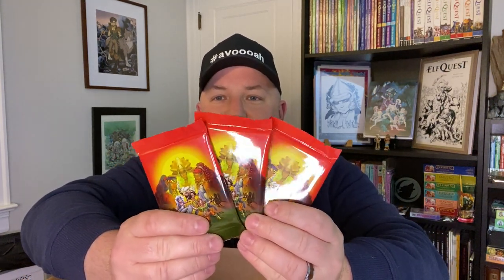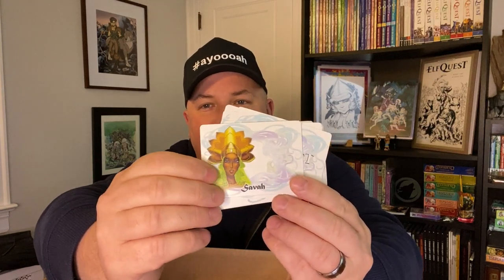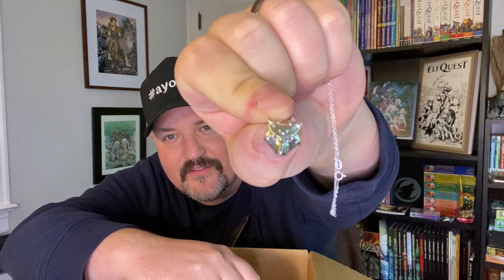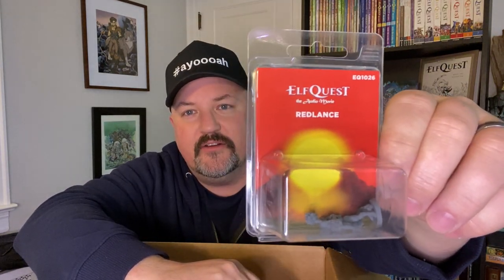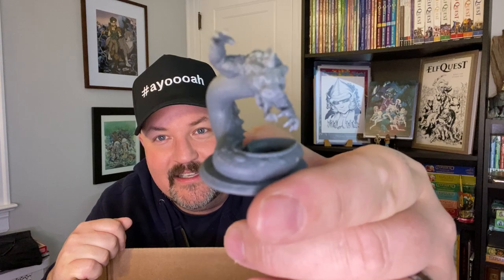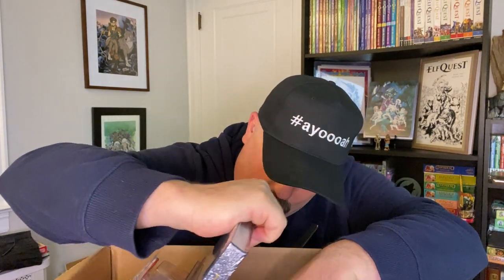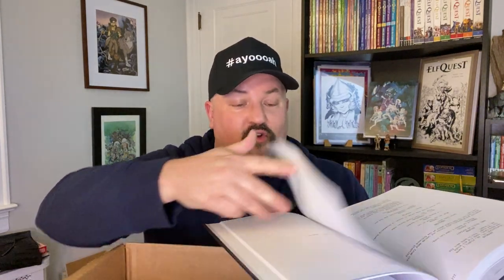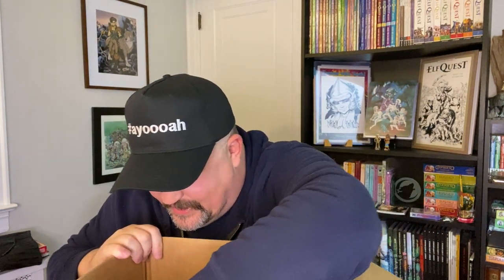Unboxing ElfQuest Audio Movie Crowdfunding Rewards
Ayoooah! The physical rewards for the ElfQuest Audio Movie Crowdfunding Campaign are here! Watch as ElfQuest super-fan Thornbrake unboxes his rewards.

Listen to Season One of the ElfQuest Audio Movie as a free 10-episode podcast or your favorite podcast platform.

Get ElfQuest comics and collected editions from Dark Horse Comics